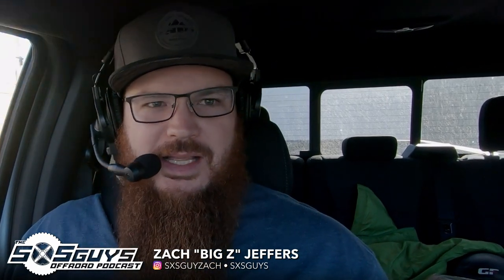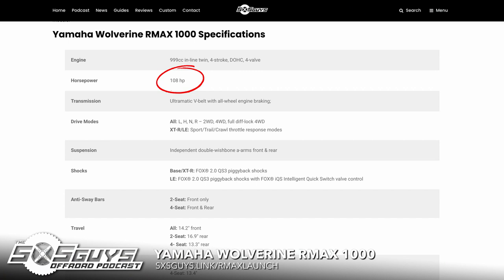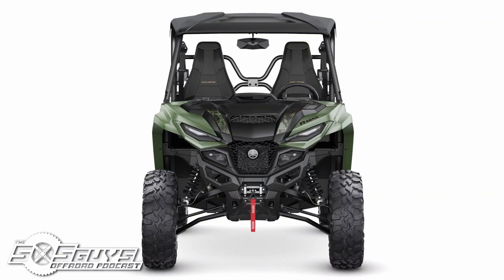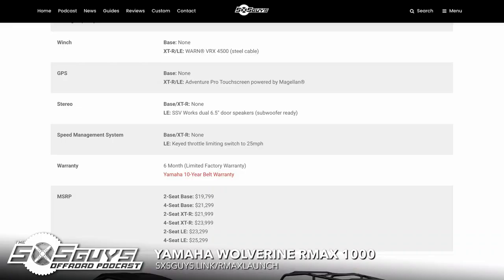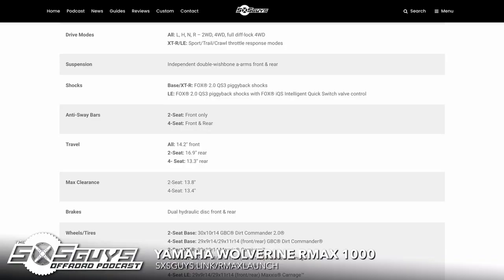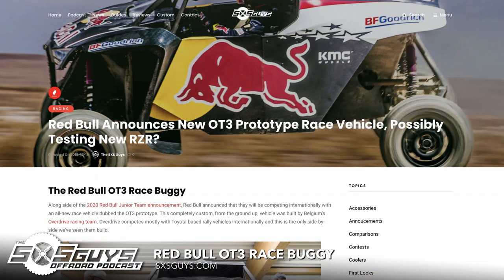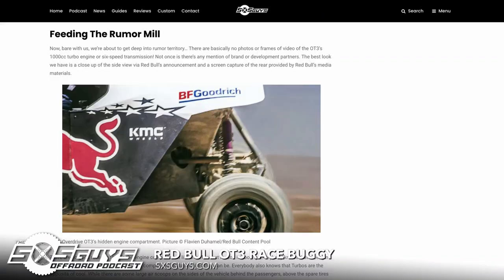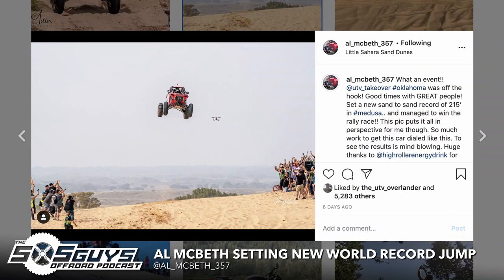Episode 22: RMAX 1000 & UTV Takeover | The SXS Guys Offroad Podcast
This episode of The SXS Guys Offroad Podcast comes from the cab of Ian’s truck as we travel to Octane Toy Box in Sumner, WA to wrench on the new Full Throttle Polaris RZR Pro XP 4! We talk about the new Yamaha Wolverine RMAX 1000 UTV, accidentally posting a picture of the Polaris RZR Pro R and Ian’s experience at the UTV Takeover rally in Waynoka, OK. We even kept the show under an hour; might be a record!

Rundown
00:00 – We’re On The Road
02:55 – Yamaha Wolverine RMAX 1000
14:33 – Yamaha Wolverine RMAX4 1000
18:44 – RMAX Trim Differentiators
24:04 – Where’s The RZR Pro R
27:08 – RedBull OT3 Testing the Pro R Engine
31:47 – George Hammel Interview
35:41 – UTV Takeover – Waynoka, OK
46:46 – Night Group Rides on the Dunes
54:06 – Wrap-Up